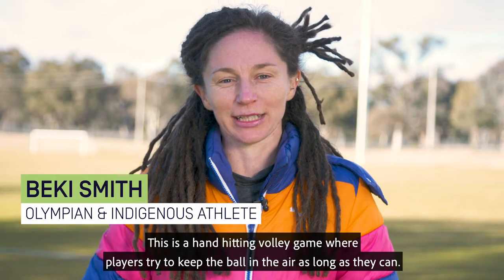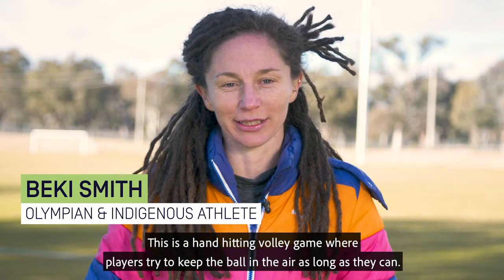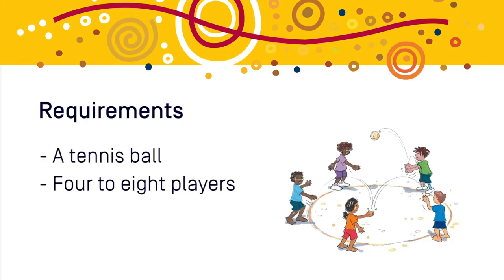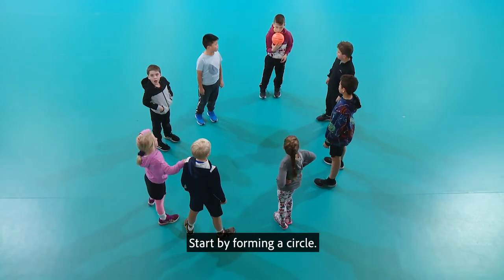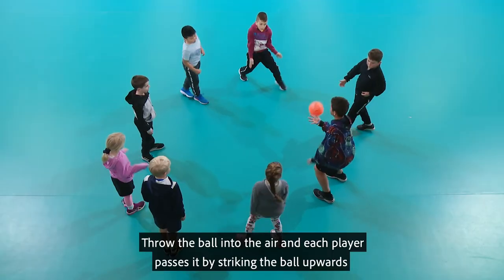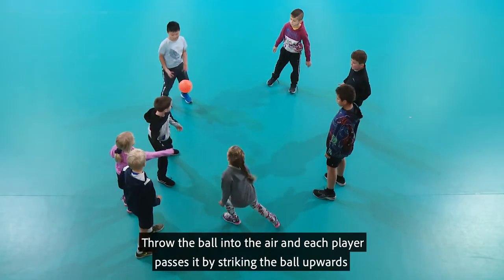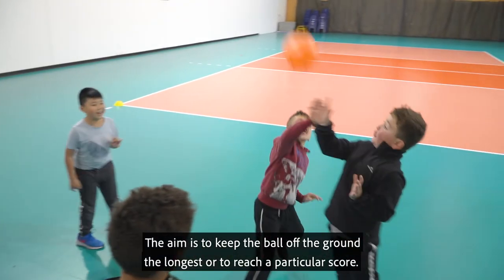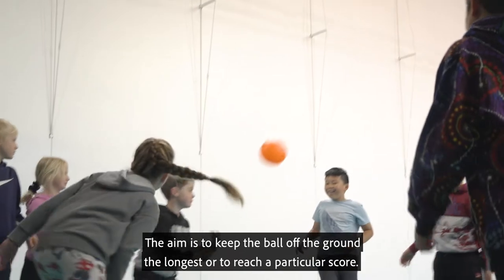Yulunga Traditional Indigenous Games – Kai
The Yulunga Traditional Indigenous Games is a Sport Australia resource which preserves and promotes more than 100 traditional Indigenous Australian games and activities. Yulunga can be used in schools around Australia as an educational resource and as a guide to inclusive, structured sport within communities.